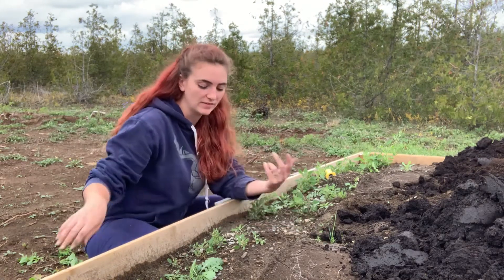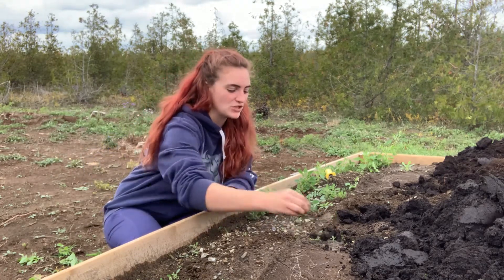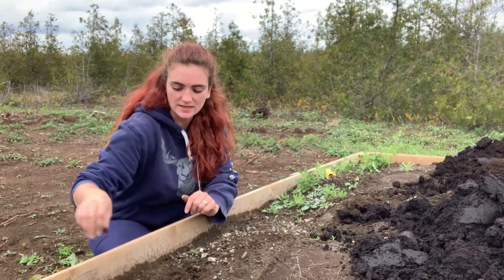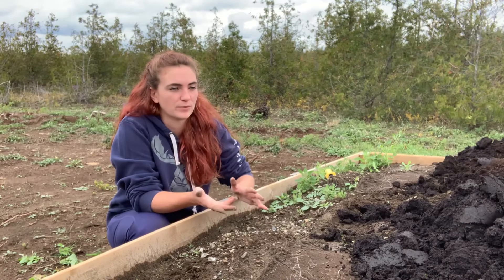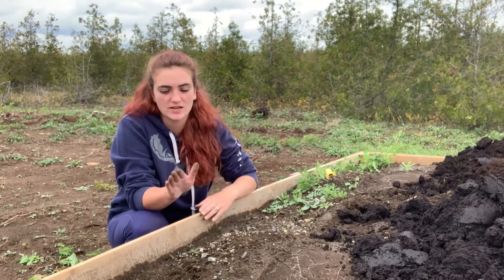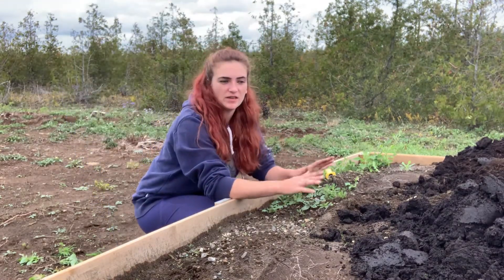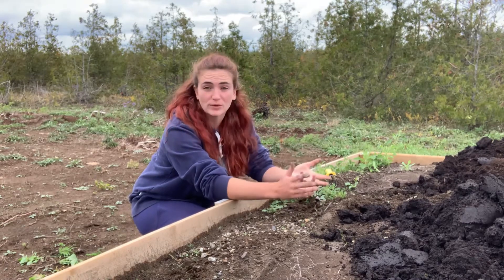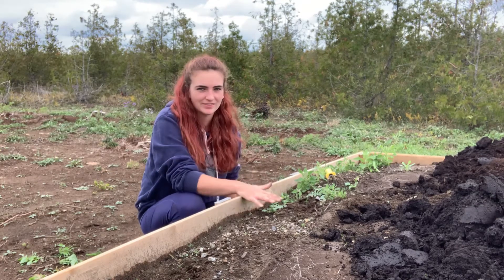Can you make money building your own garden??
Who knew building your own garden could save you thousands!